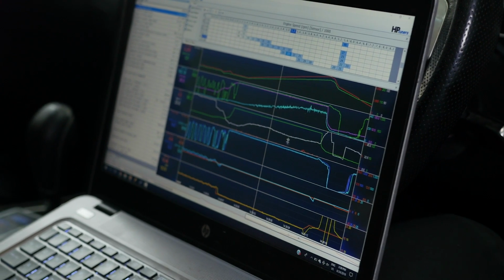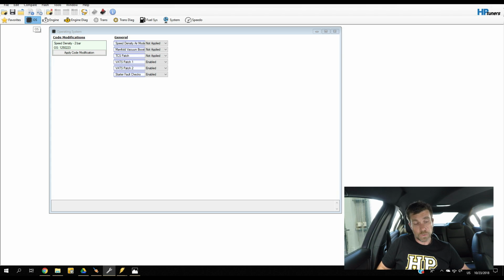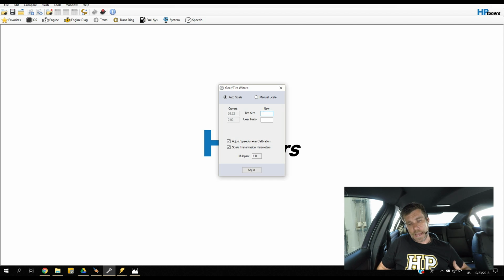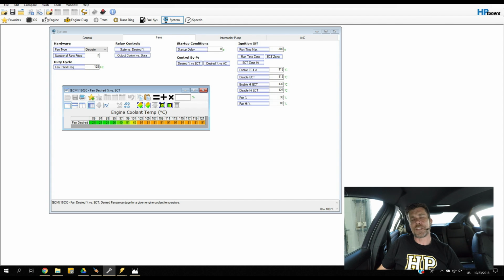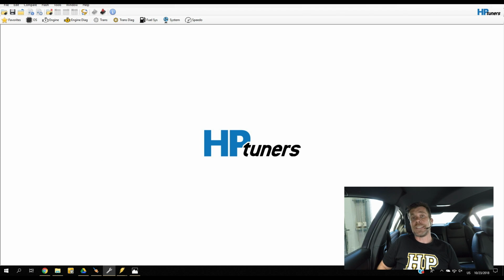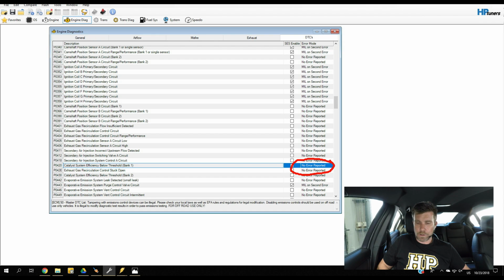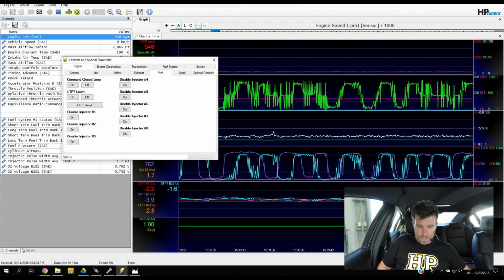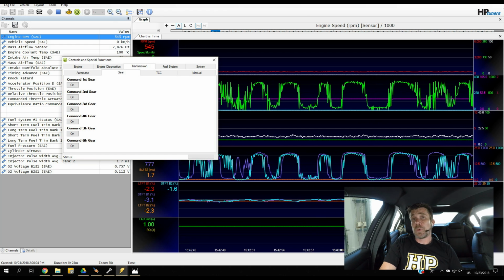HP Tuners Removing VATS, Adjusting Speedo Calibration + More Tips [GOLD WEBINAR LESSON]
Removing VATS, changing your wheel and tyre combo or clearing diagnostic codes with HP Tuners? This lesson is for YOU.

While the primary reason for using the HP Tuners software is to allow the fuel and ignition to be optimised, there’s a range of other simple operations that can be performed such as removing VATS, changing the speedo calibration and removing CELs. In this webinar we’ll discuss some of the common changes you may want to make.

Even if you're not planning to tune the car yourself and have a trusted professional lined up to do it for you, this lesson is going to help you get the most out of their time, and your HP Tuners VCM Suite software package. VMC Editor, VCM Scanner, MVPI, MVPI2, it doesn't matter.

Due to the current global situation we though over the next few weeks we'd help keep you guys out there entertained and release some of these Gold Membership webinars to you for FREE to help pass the time.

Want to watch the members-only webinar on Engine Build Considerations or Engine Failure Analysis along with over 230 other lessons on engine building, tuning, and wiring topics?